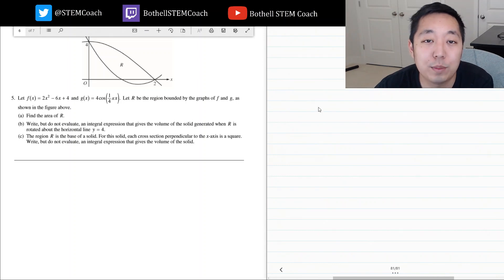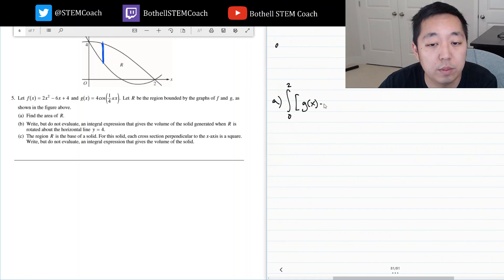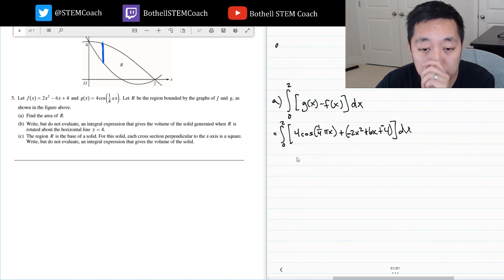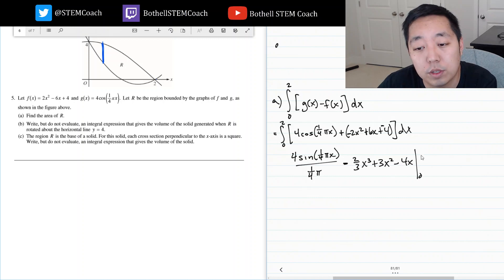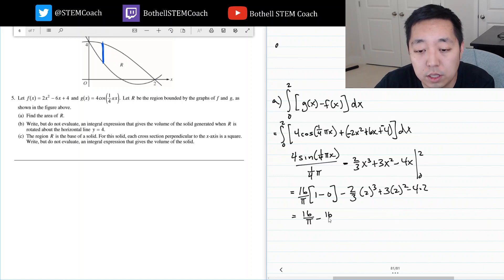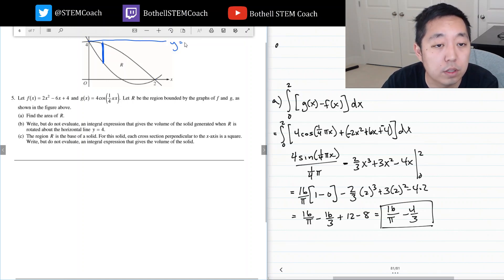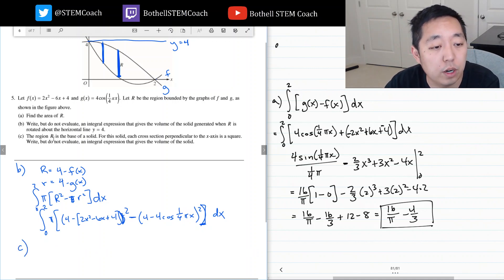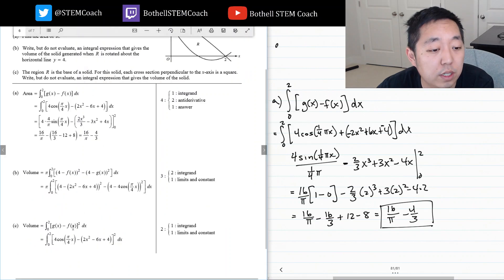2013 AP Calculus AB Free Response #5